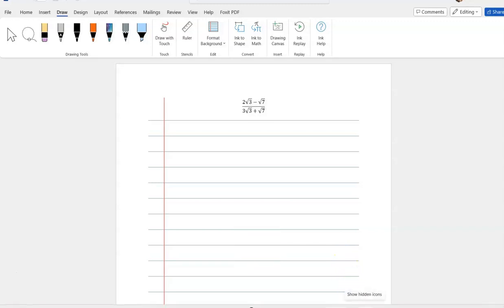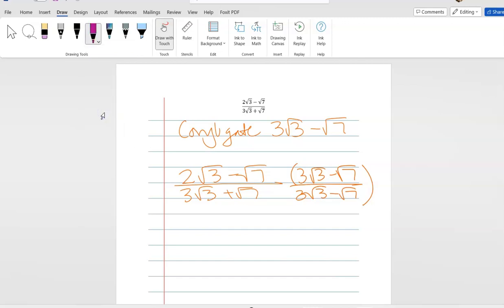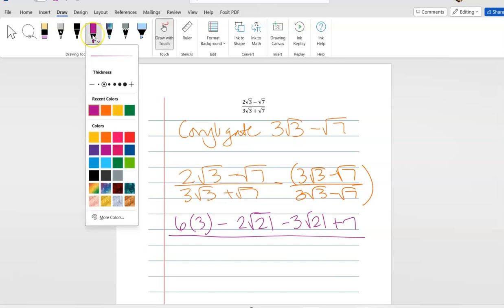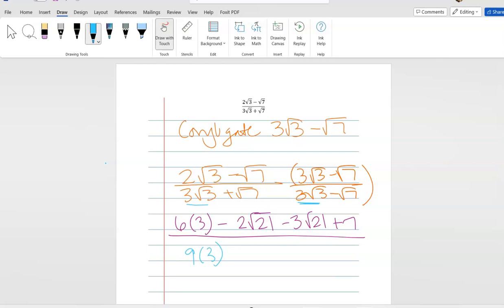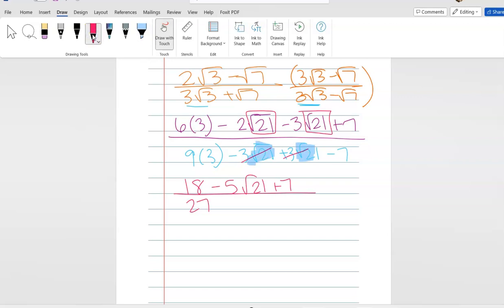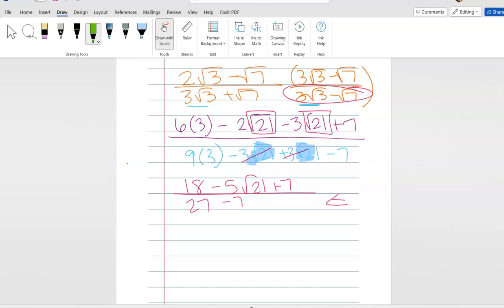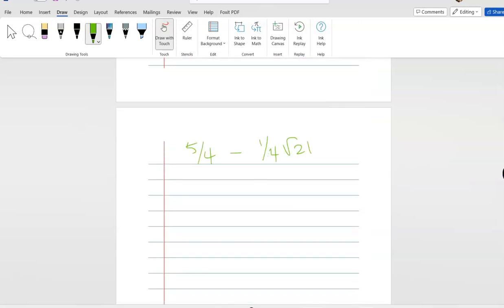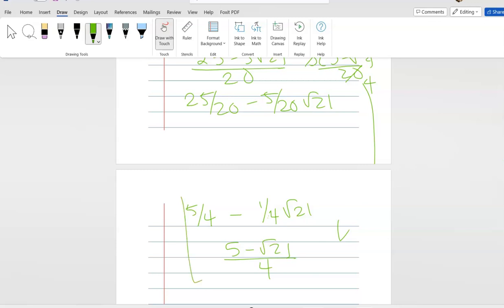7.5 - Rationalizing Denominators with a Conjugate [MATH 105[